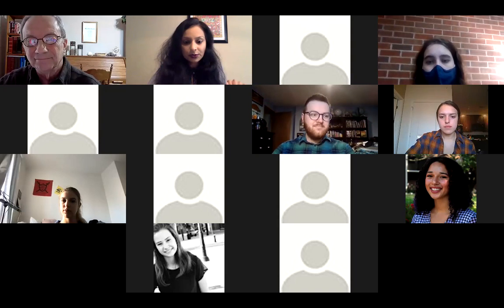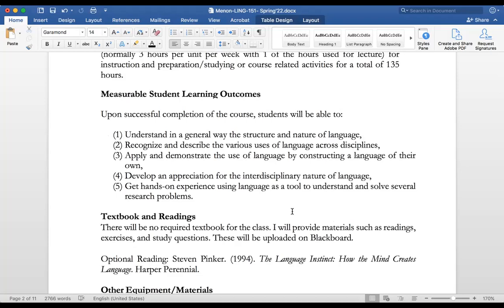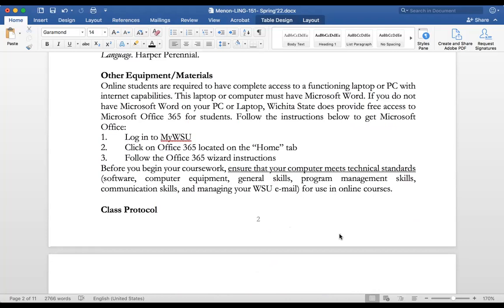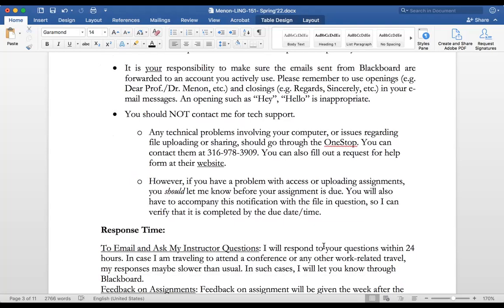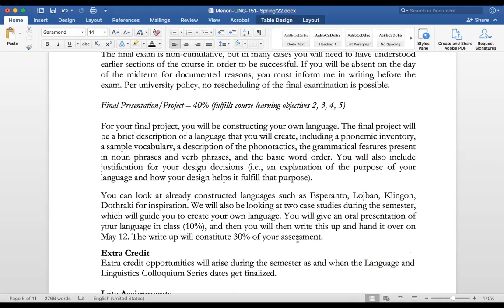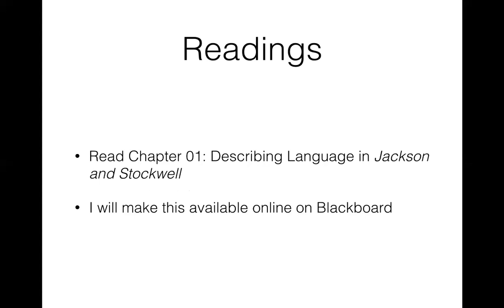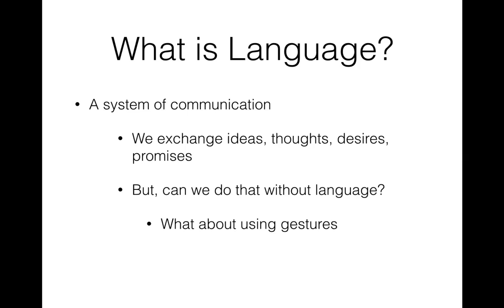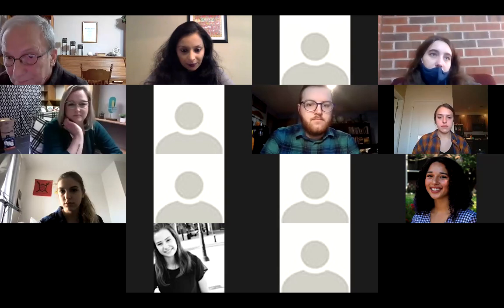LING 151 Tuesday, January 18 Lecture 1